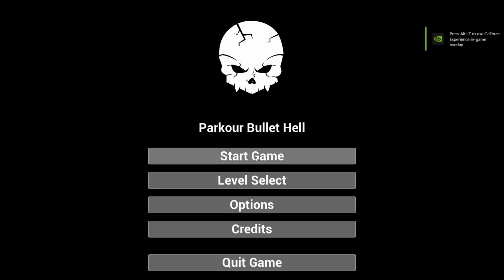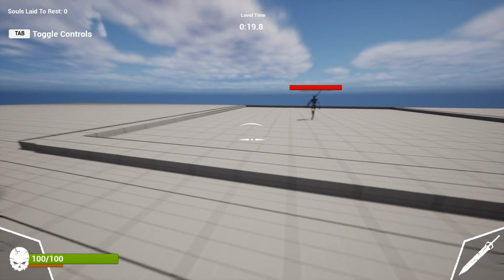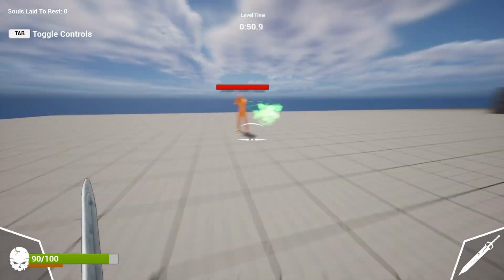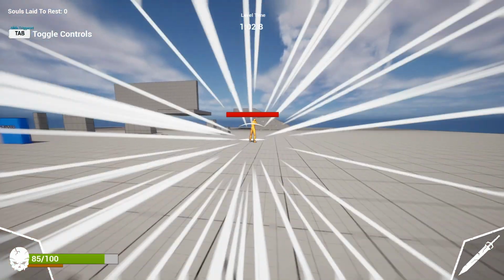Calcium Overdrive | Sprint 1 Review | (Sept 2023)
This is the 1st sprint review of Calcium Overdrive (Previously, 'Parkour Bullet Hell'). This is a fast paced first person parkour slasher game that allows players fast smooth movement and satisfying slashing of enemies.